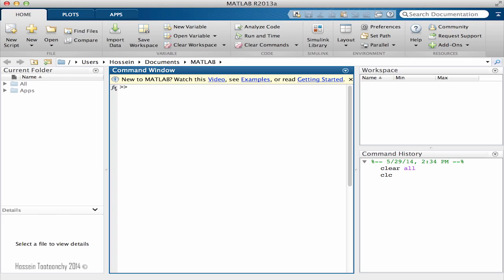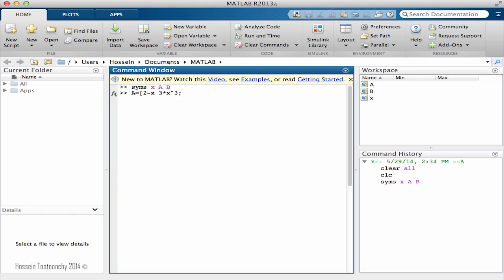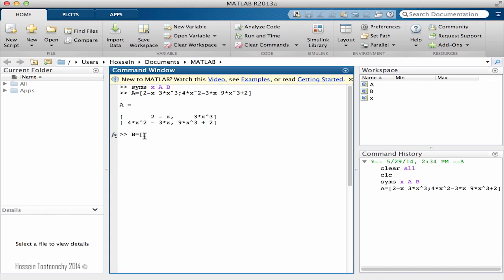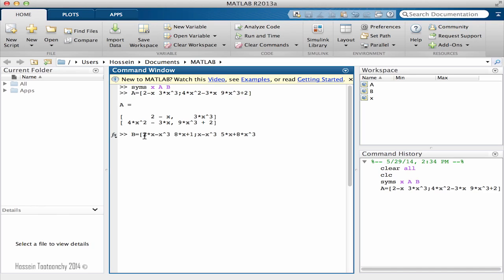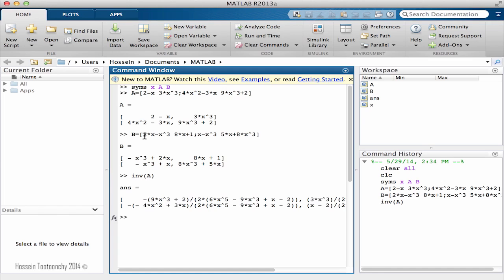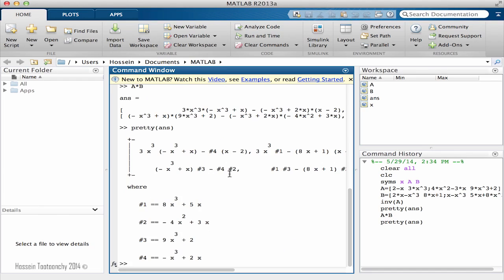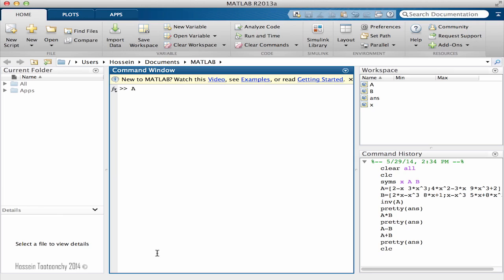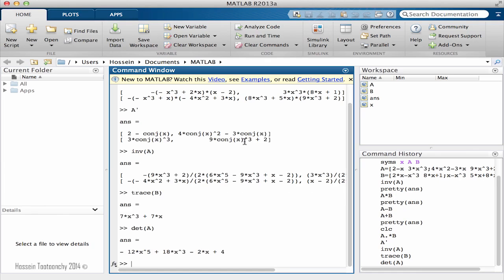7-12 Symbolic Calculations and Matrices